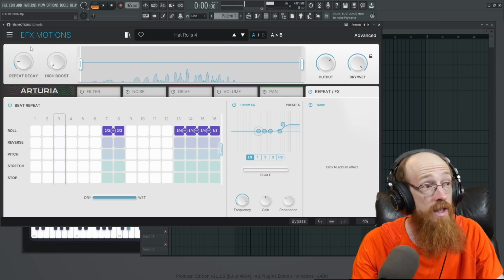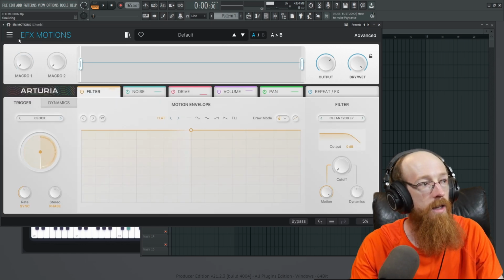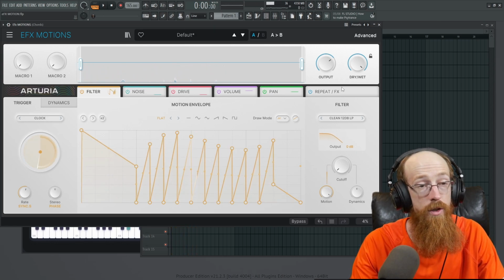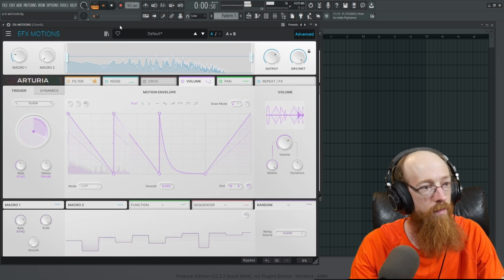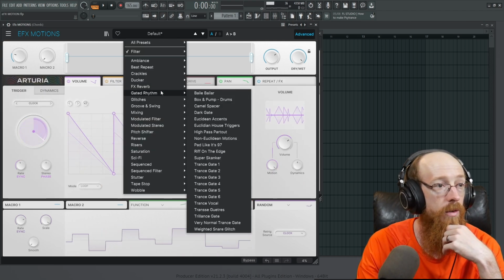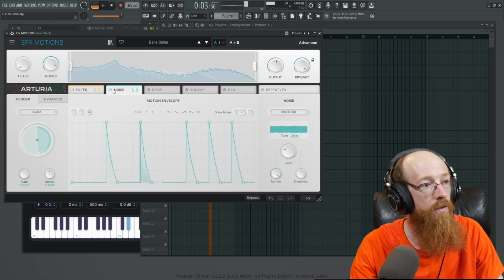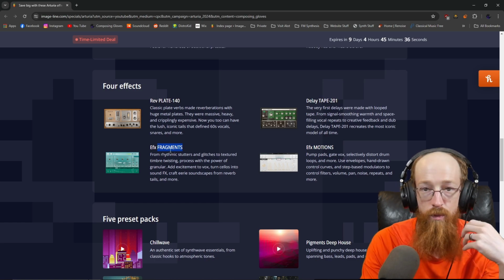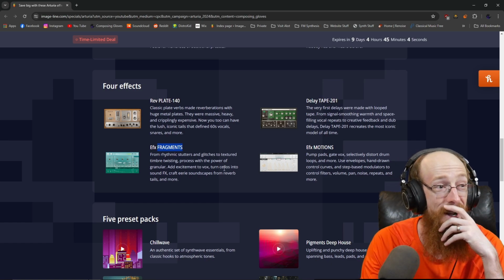EFX Motion Envelope Driven FX